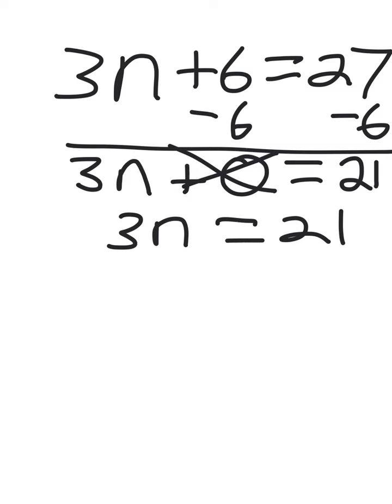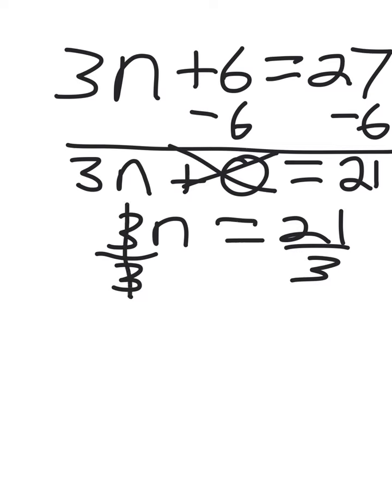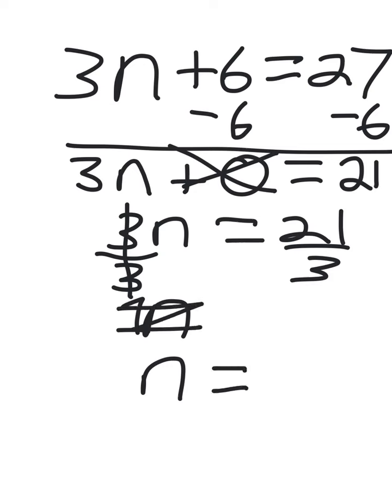2step equation tutorial